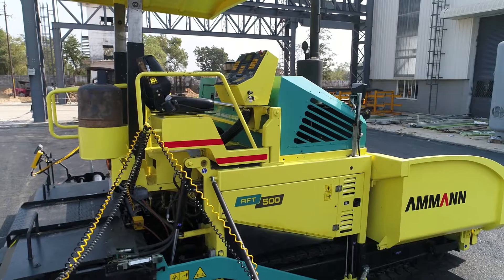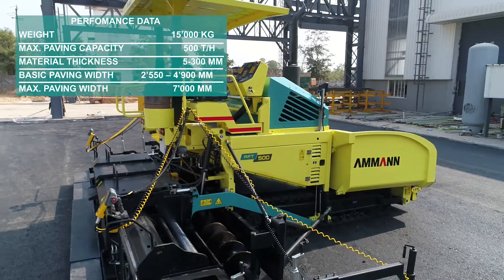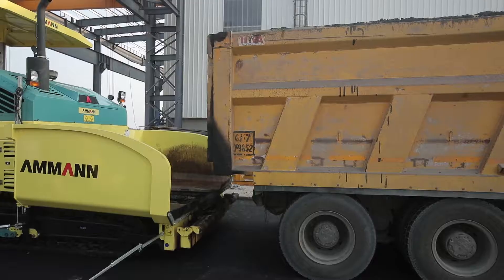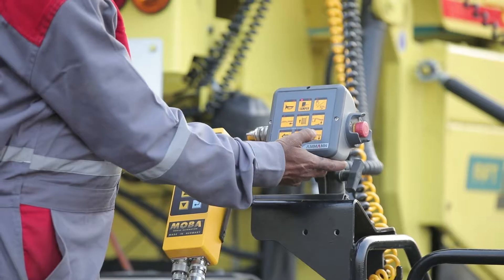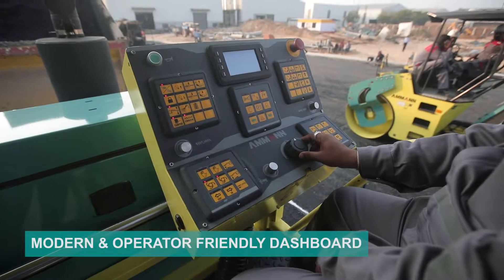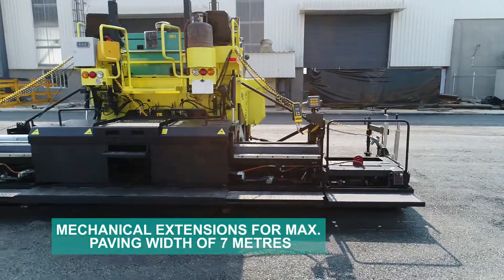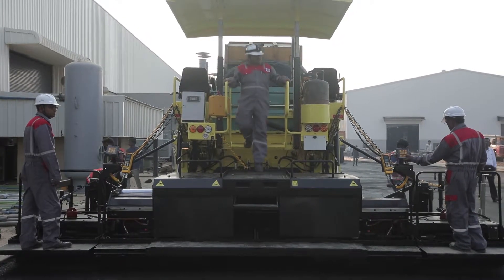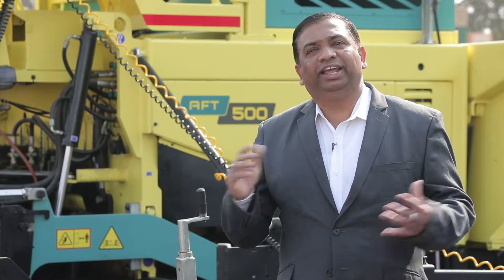AMMANN -AFT 500